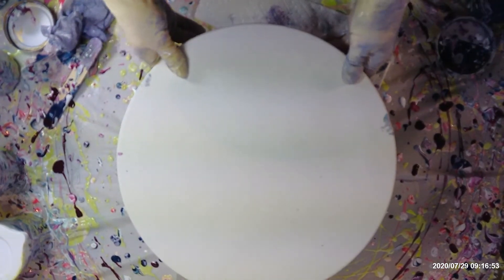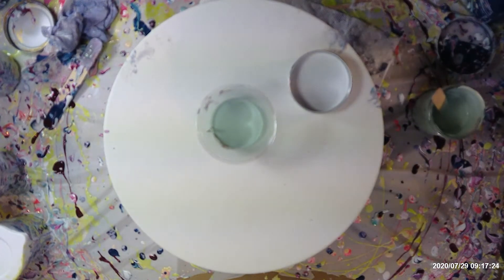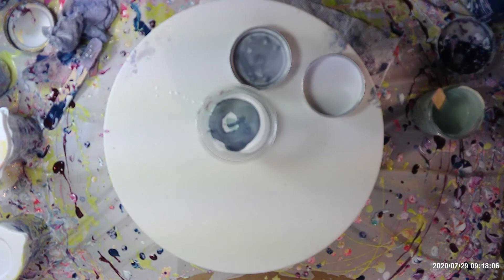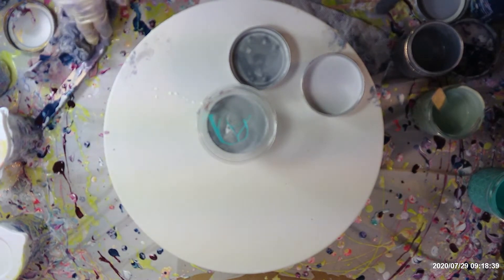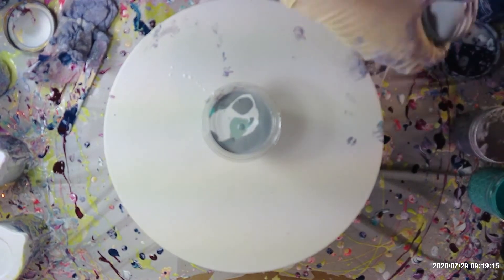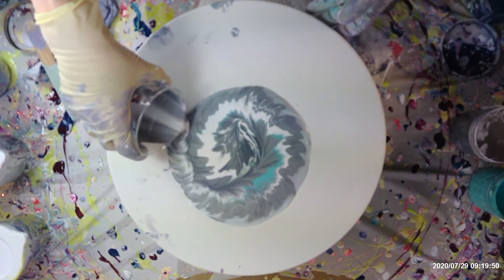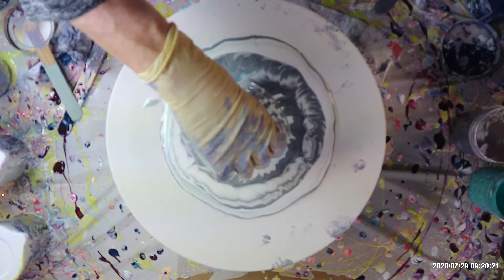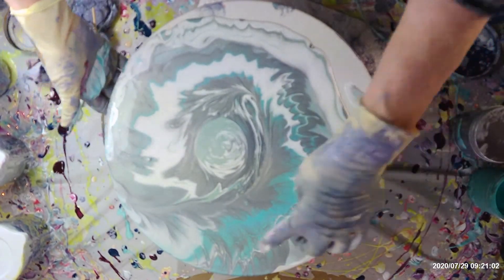# 275 SILVER ORB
13" ROUND CANVAS.
COLORS. SILVER/WHITE/AQUA.